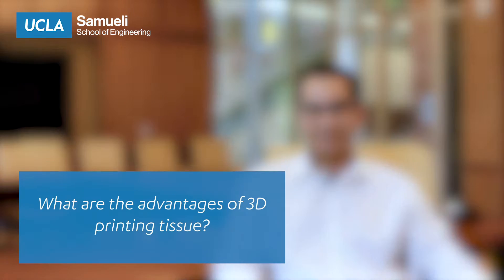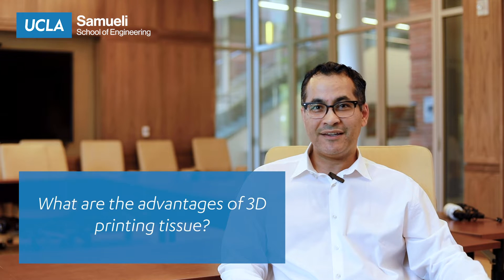Five questions with Ali Khademhosseini on 3D printing tissue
Bioengineering professor Ali Khademhosseini is one of the world’s leading experts in tissue engineering. Based on support from the National Institutes of Health, he and colleagues at Harvard University and Brigham and Women’s Hospital have developed a novel method to 3D-print blood vessels. The study was published in Advanced Materials.

Khademhosseini is the Levi James Knight, Jr. Chair in Engineering and holds faculty appointments in bioengineering and chemical and biomolecular engineering at UCLA Samueli, and in radiology at the David Geffen School of Medicine. He also is Director of the Center for Minimally Invasive Therapeutics at UCLA.

We asked him about the advantages and challenges of 3D-printing tissues and organs, and how he and his lab benefit by conducting research at UCLA.